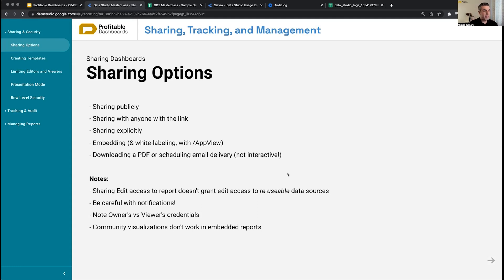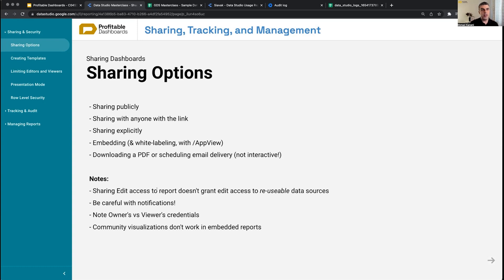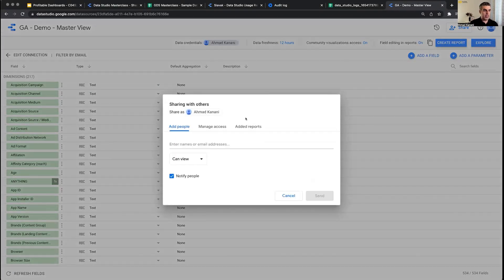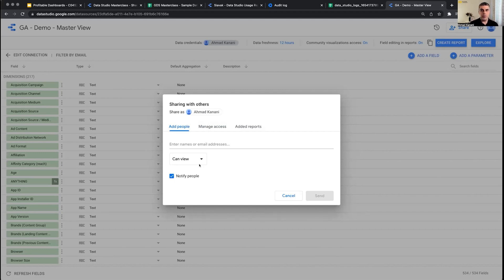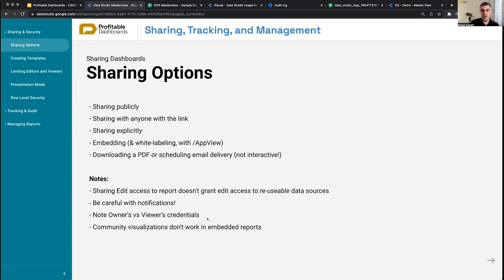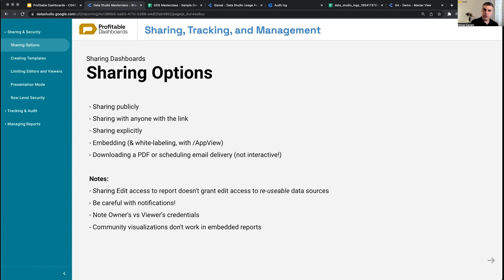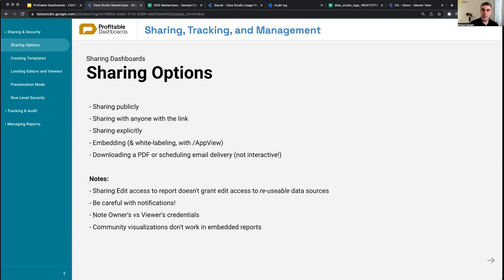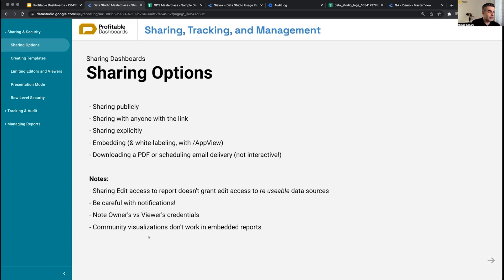15.4. Sharing Edit Access: Tips & Tricks (Looker Studio Tutorial) Advanced Data Studio Course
In this lesson, I'm going to teach you the nuanced art of sharing edit access in Looker Studio. You'll see that just sharing edit access to a report doesn't necessarily grant access to the underlying data sources within it.

I'll help you navigate this situation by demonstrating two distinct options for granting complete edit access, keeping your data secure yet collaborative. We'll dive deeper into understanding owners versus viewers credentials when sharing data sources and reports. This is vital, because the data source's credentials determine whether your team can view or manipulate the data.

- Sharing edit access in Looker Studio - discover how to successfully share edit access to reports without compromising your data sources.
- Understanding credentials - learn the difference between owner's credentials versus viewer's credentials and their implications on data access and report visualization.
- Notification settings - how to manage notifications when sharing reports with large groups to maintain clarity and avoid confusion.
- Embedding reports - a vital tip to make sure your community visualizations function without glitches when embedding reports.

*Looker Studio Certification:*
When you're ready, take the final exam to test your knowledge and become a certified Looker Studio Expert →

→ Receive my weekly Looker Studio tips.

00:00 Edit Access to Reusable Data Sources
00:30 Limitations of Shared Access
01:00 Sharing Data Source in DataStudio
01:45 Data Source Accessibility Options
02:13 Sharing and Notification Cautions
02:29 Owner vs Viewer Credentials
03:55 Understanding Report Viewability
04:09 Embedding Reports and Visualizations